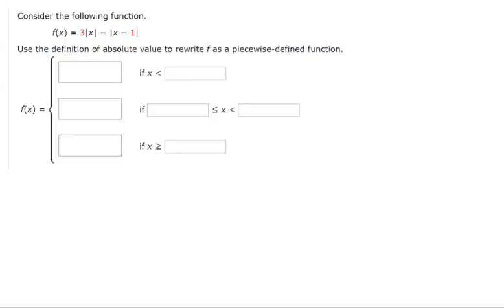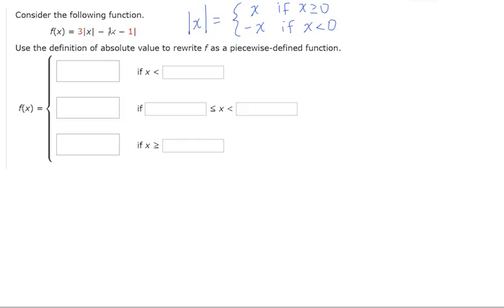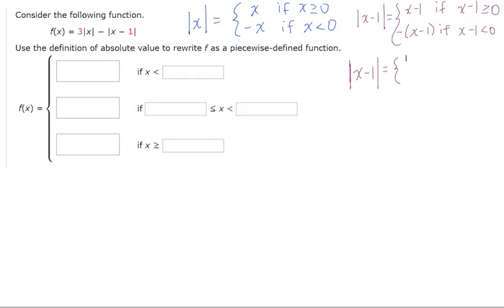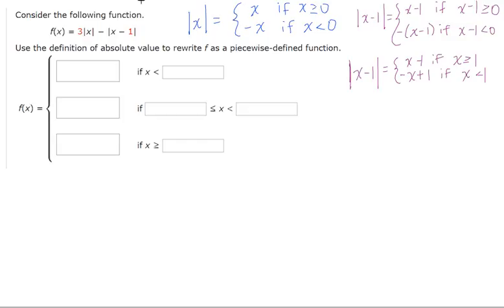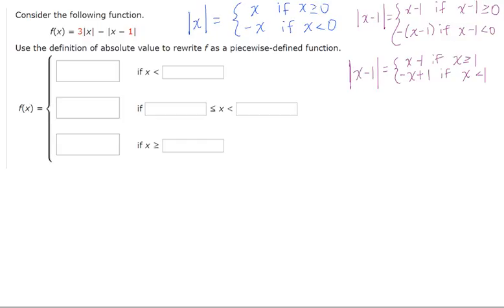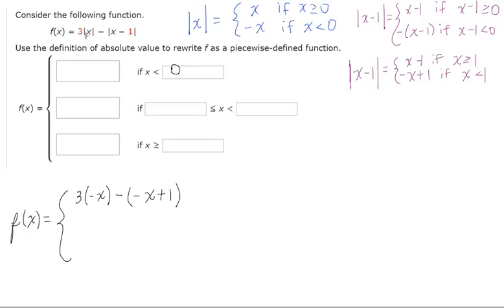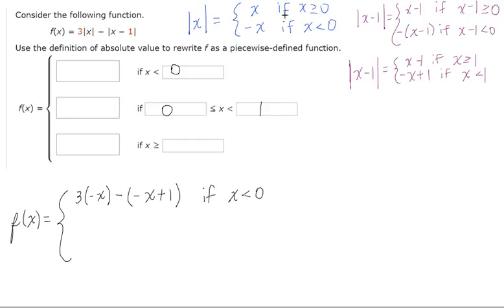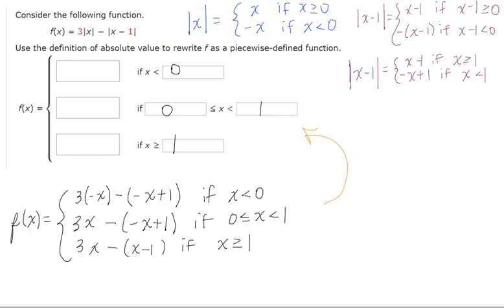Absolute Value as a Piecewise Function